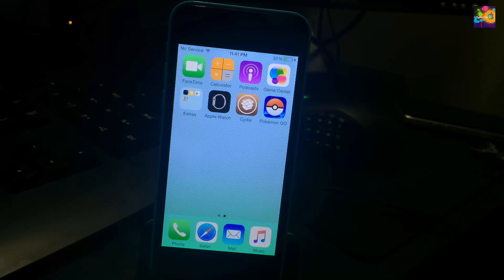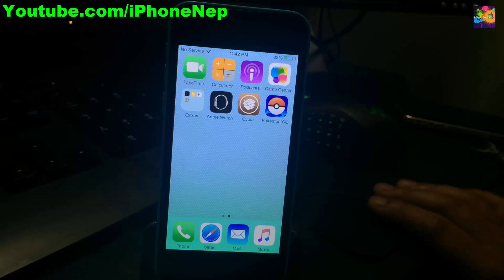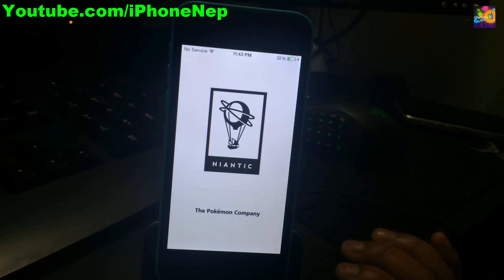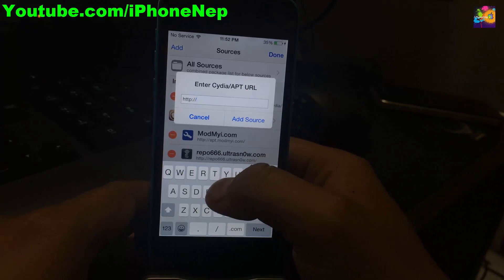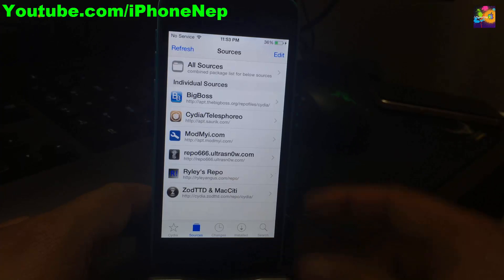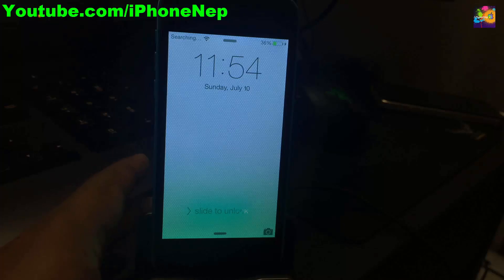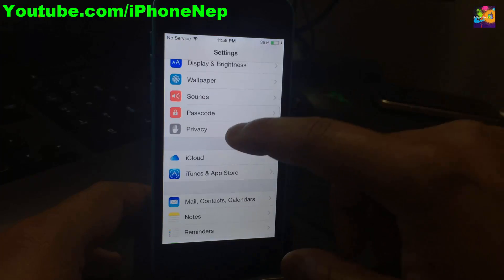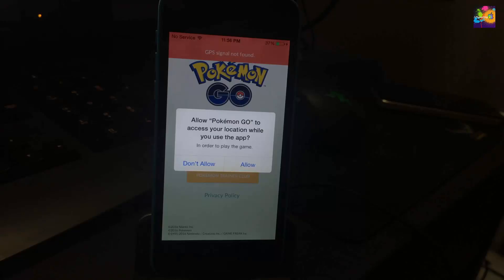How To Fix Pokemon Go Crashing On Any Jailbroken iOS iPhone/iPad/iPod Touch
Not in other ios Support only 8,9,and10